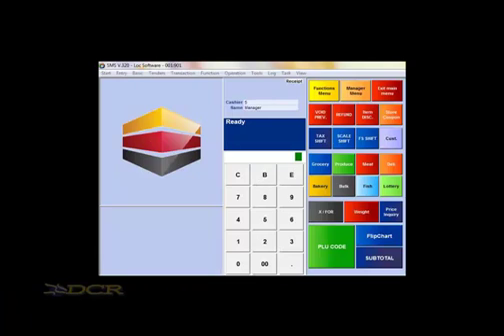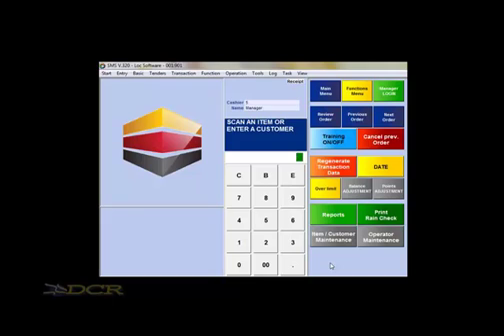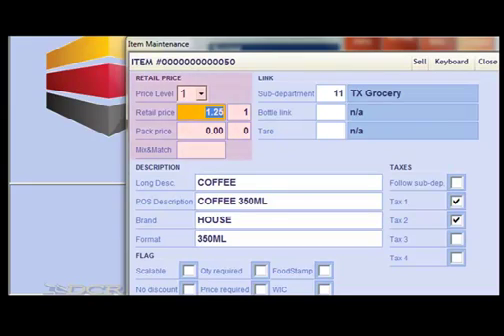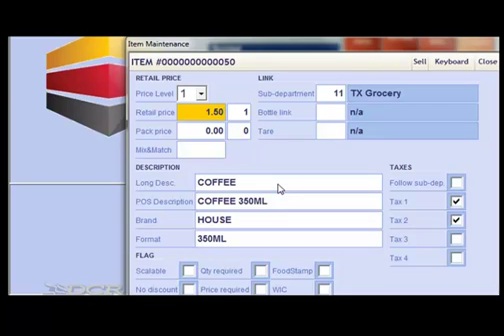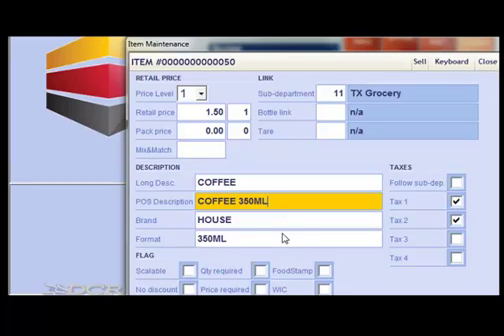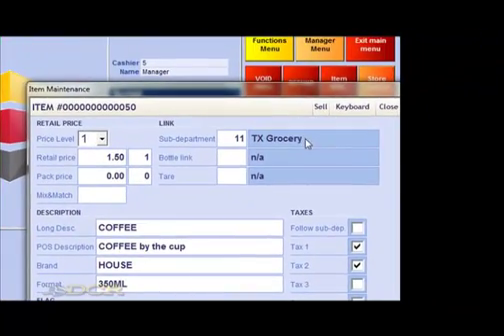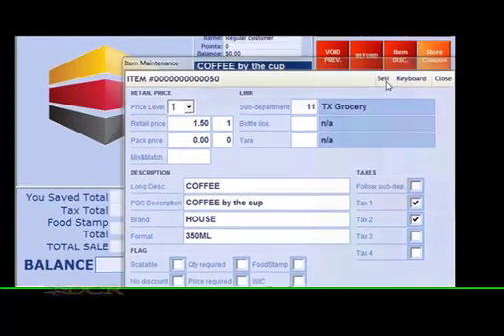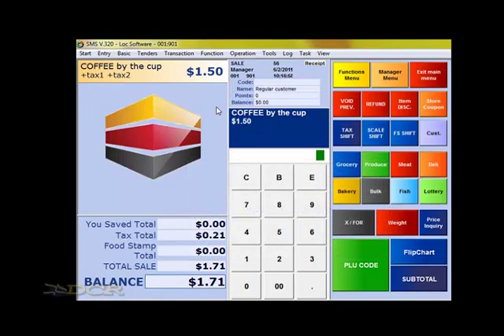DCR - LOC Software Store Management Suite (SMS) - Item Maintenance at the POS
DCR - In this video, we will show you how to perform item maintenance at the point of sale in LOC Software Store Management Suite from the point of sale.